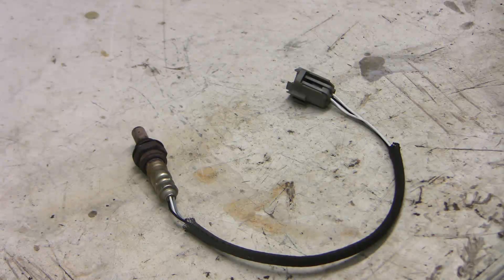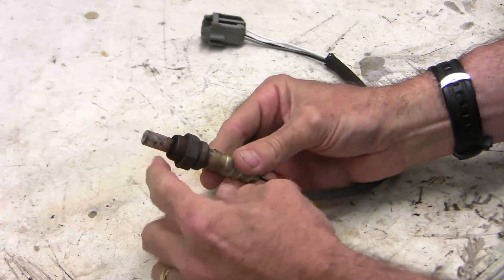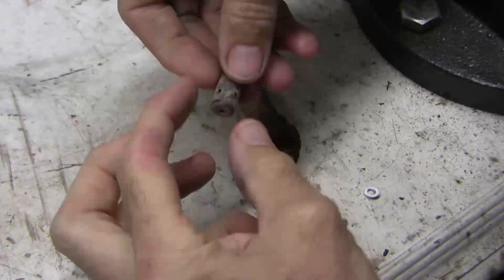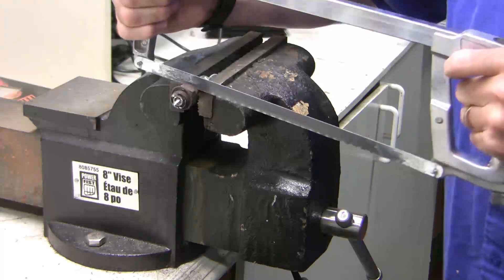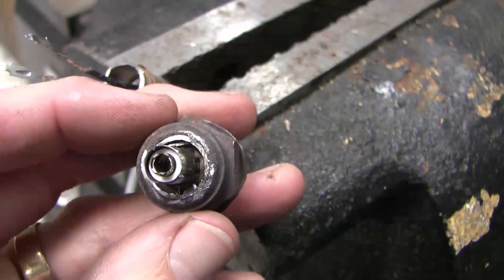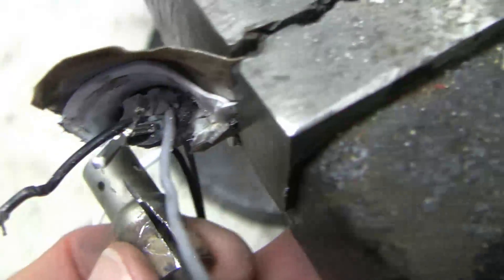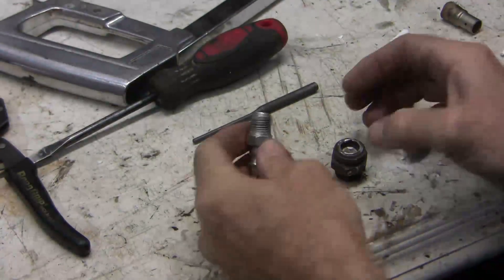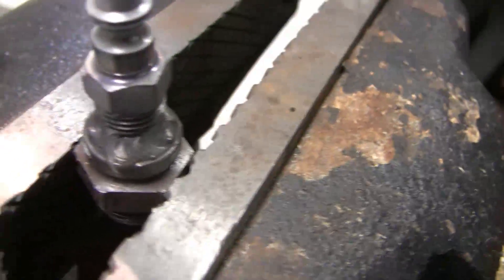Make your own exhaust backpressure adapter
I take apart an old oxygen sensor, to convert it's threaded end into an exhaust pressure adapter to be used as an aid for catalytic converter diagnostics. Physical details of a standard O2 sensor design are shown.